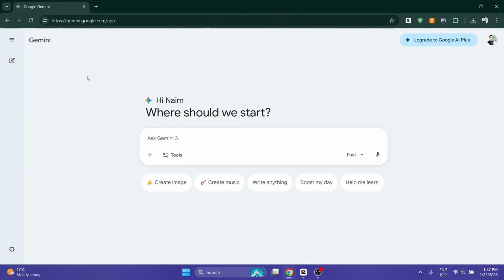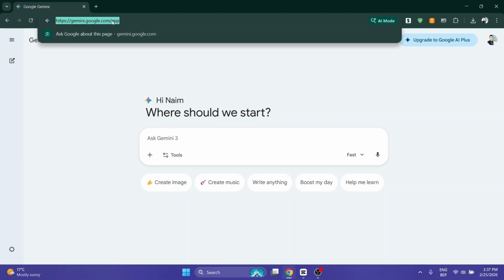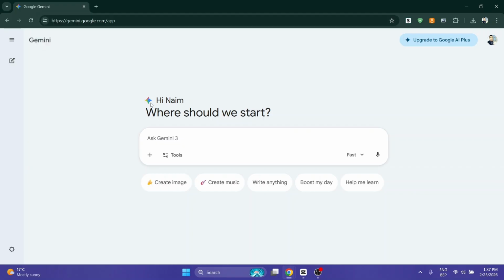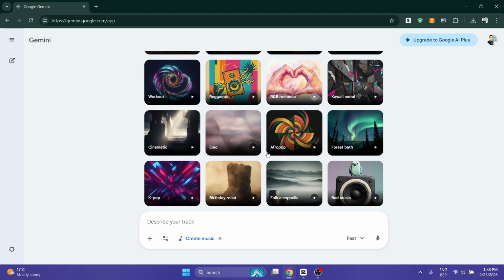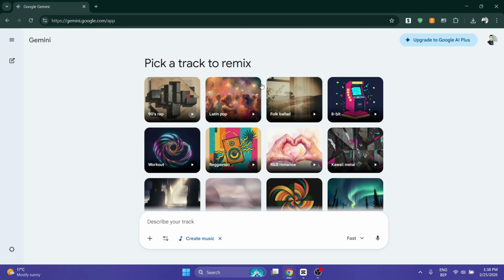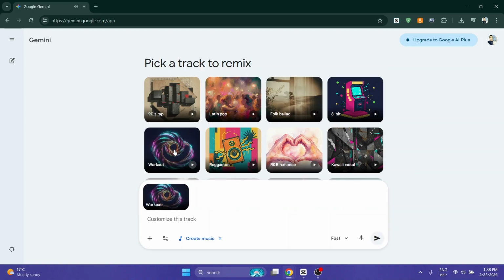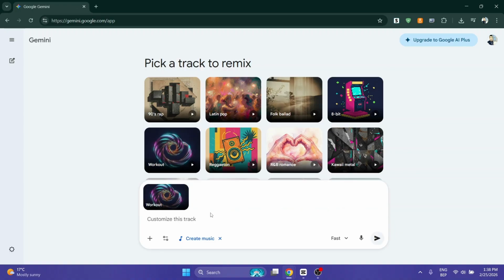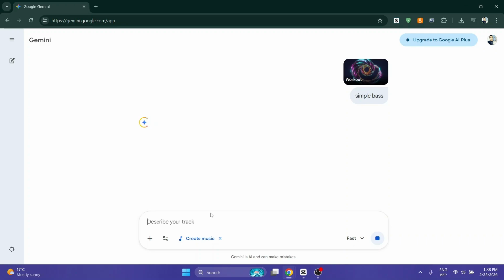How To Generate Music With Google Gemini (2026) Full Guide!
In this video, I'll show you How To Generate Music With Google Gemini